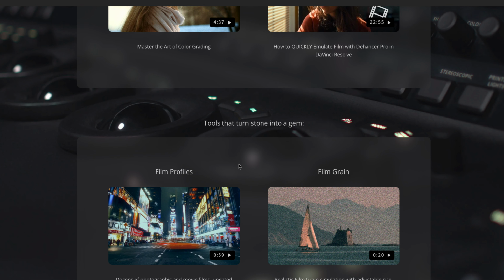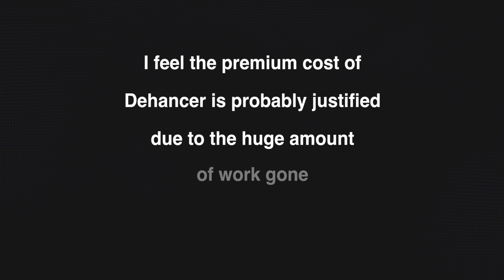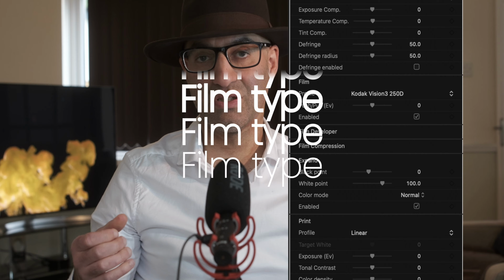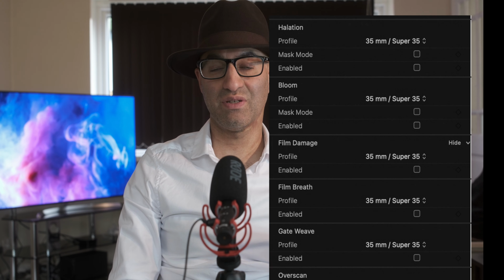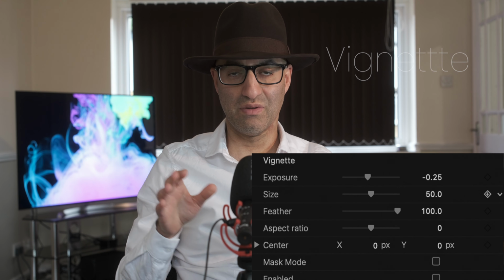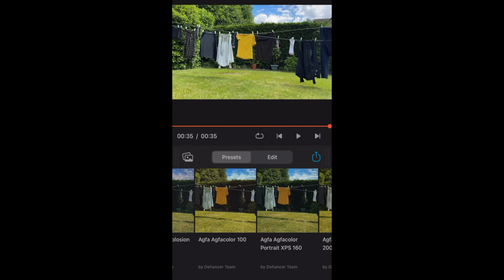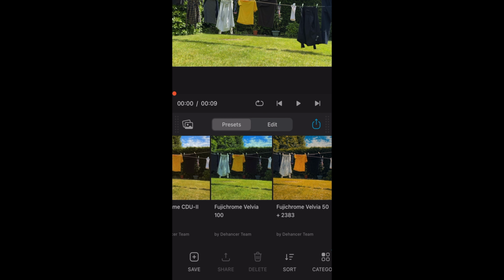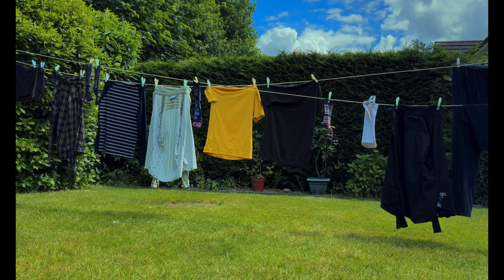Dehancer - Turning video into "film".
Have you ever wondered how to get that "cinematic" look to your videos? Well. one way is to make your video look like it was shot on analogue film. This is where the Dehancer suite of plugins for Final Cut Pro (and Da Vince Resolve) come in. Dehancer is a set of extremely powerful software plug ins that give you the ability to edit your video to give it that film like quality to it.
Many thanks to @Dehancer for giving me the opportunity to work with them and to be able to give an honest review of their software.
If anyone is interested in trying out some out some of their desktop plugins use code OSAMA10 to get 10% off, I think Dehancer is a seriously powerful tool that can really transform your videos into something quite magical.
Once I upgrade soon to the M2 Max Mac Studio I will do a follow up review of Dehancer so I can really push the software to it's limits.

Timestamps:

00:00 Dehancer - Turning video into film
00:27 Getting that "look"
00:47 Digital vs analogue
01:42 Enter Dehancer
02:32 Why Dehancer?
02:58 The Dehancer "Premium"
04:36 Dehancer modules
06:23 Dehancer precision
06:49 System requirements
07:43 Test footage Fuji XH2s
10:10 Dehancer mobile app
12:38 Final thoughts